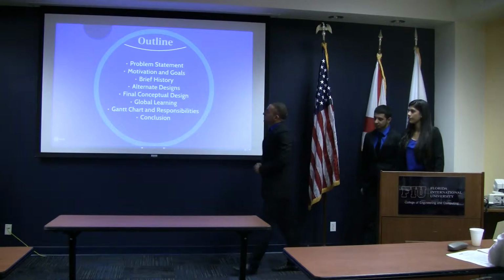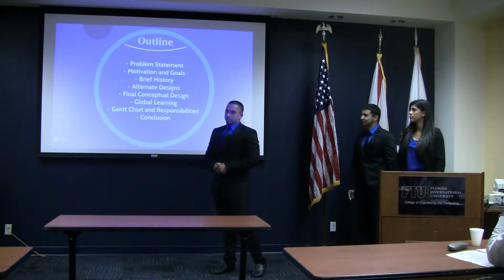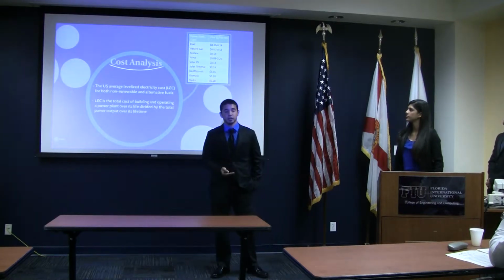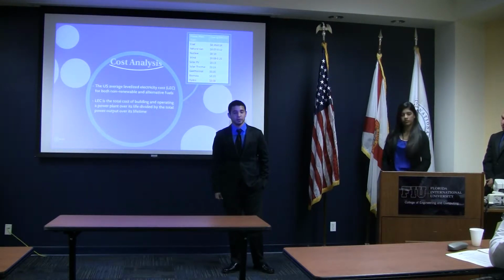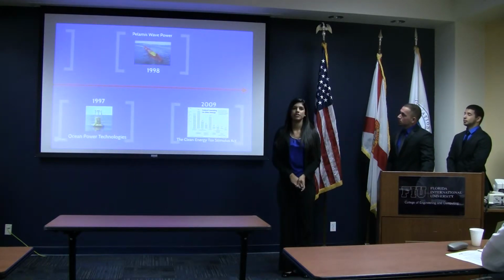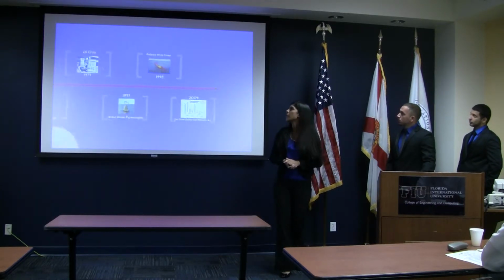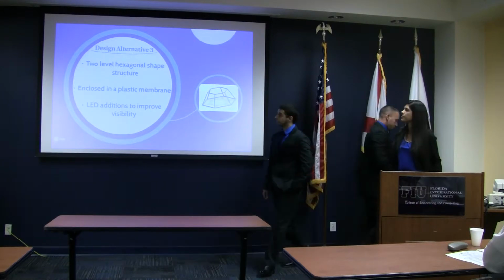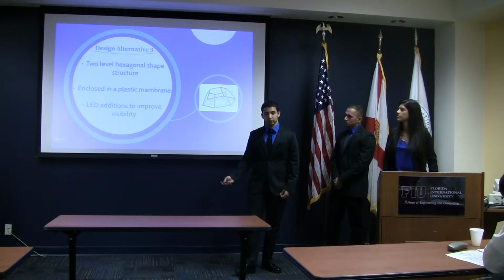SDO Team 5: Ocean Hydropower Harvest Station, FIU ME Spring 2015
SDO: Senior Design Organization, Spring 2015
Introduction of Projects to the Industrial Advisory Board

Michael Horta
Carlos Alberto Sosa
Maria Medina